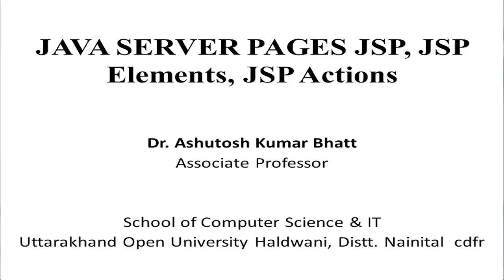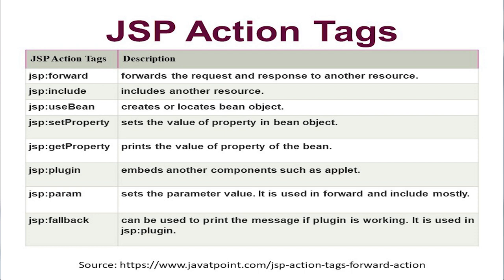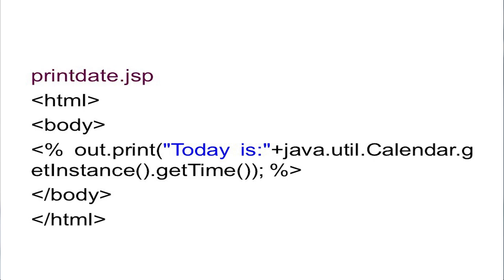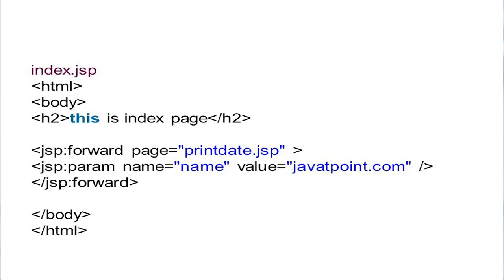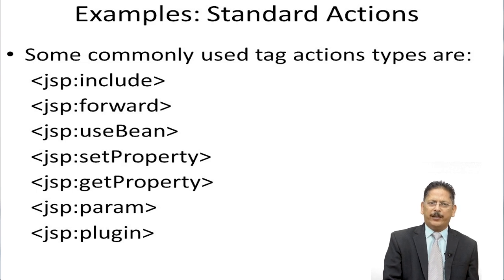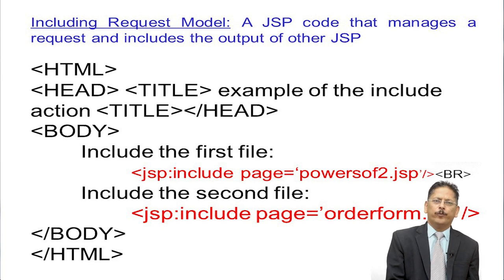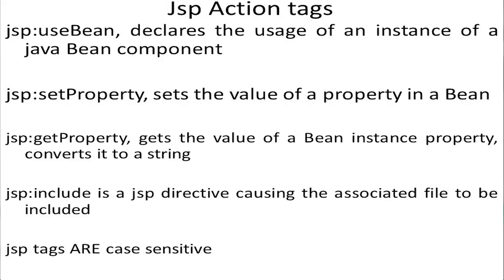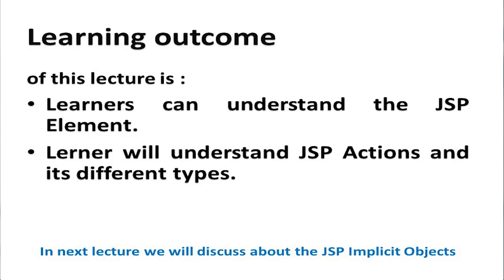28.2 JAVA SERVER PAGES JSP, JSP Elements, JSP Actions